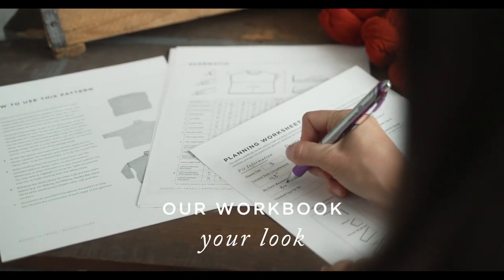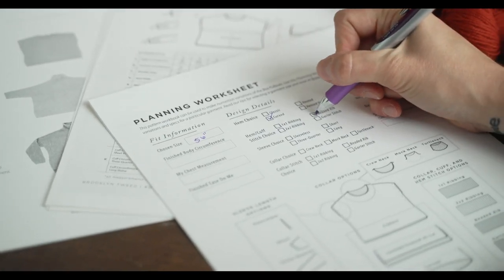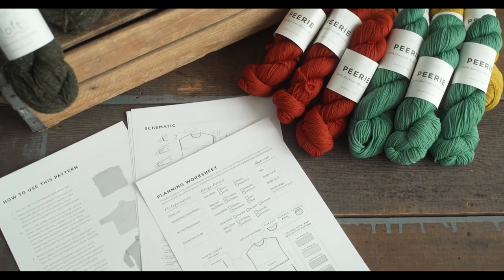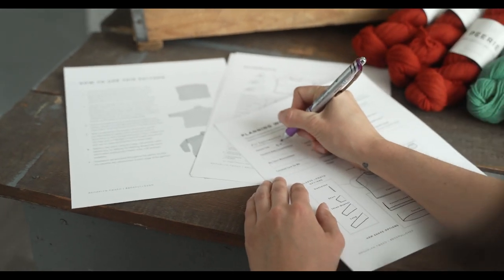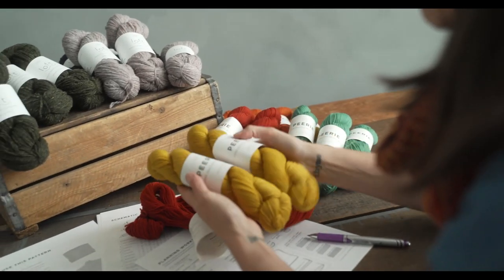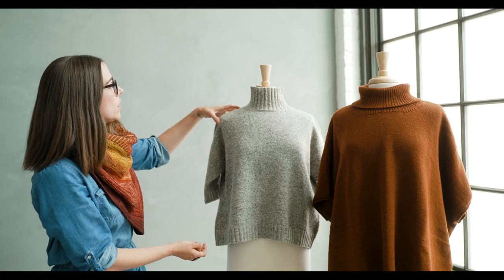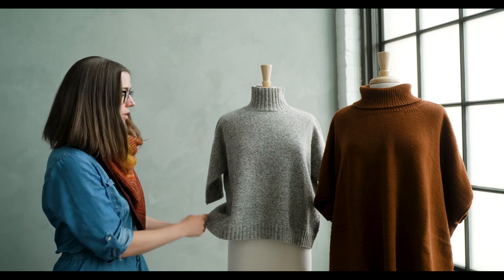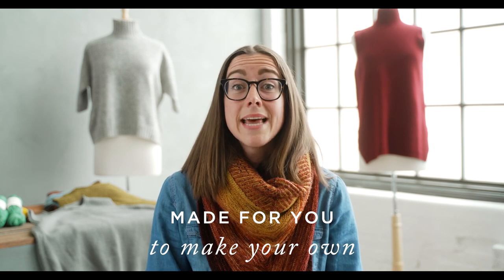Design Notes: Collage | Pattern Workbooks | Brooklyn Tweed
The innovative Collage series from Brooklyn Tweed empowers you to become your own favorite designer. Enriched with customizable options, each Collage pattern serves as a roadmap to assembling your perfect piece. Its structured workbook format guides you through each choice point with clear illustrations, helping you select collar stitch and style, hem silhouette and sleeve length for a finished garment that is wholly your own. One workbook — infinite variations!

Collage launches with two size inclusive designs: Modern Tabard and Box Pullover. Refined fashion made fun, these ideal layering pieces are comfortably knit in light woolen spun Loft or springy worsted spun Peerie with an effortless drape reminiscent of ready-to-wear fabrics.

Brooklyn Tweed’s dedicated pattern support staff ensure that knitters channeling their creativity into Collage cast ons feel successful and inspired every step of the way.

Jump to the detailed workbook walkthrough:
5:10 Box Pullover
7:00 Modern Tabard